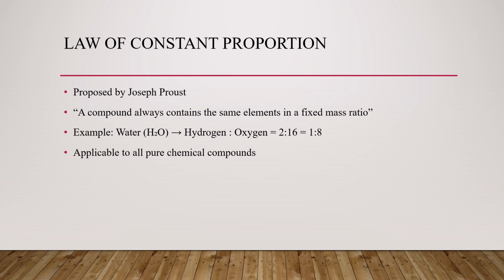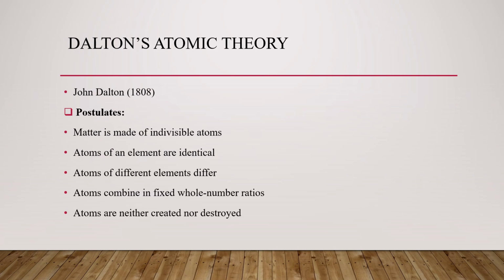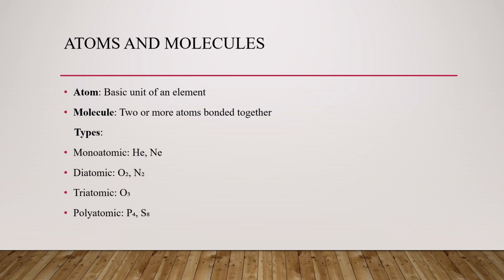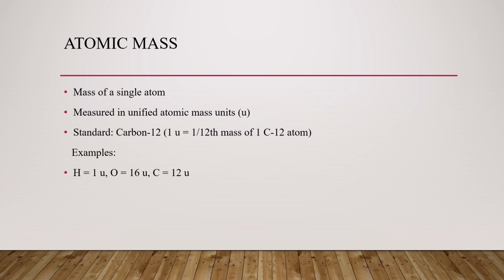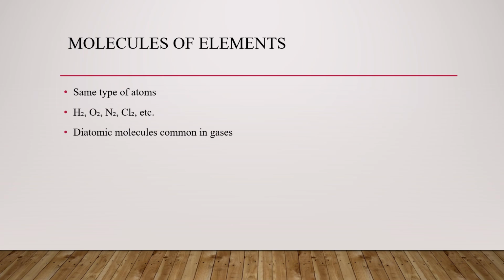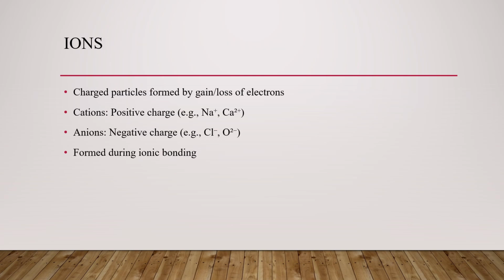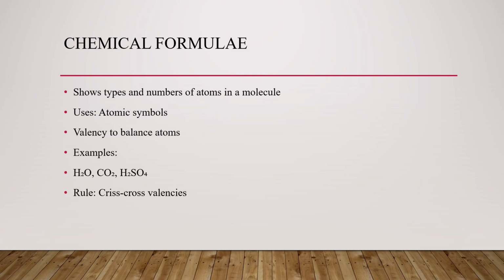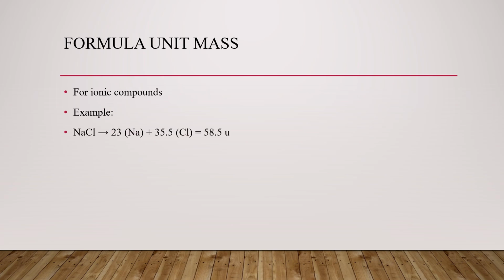Atoms and Molecules | Class 9